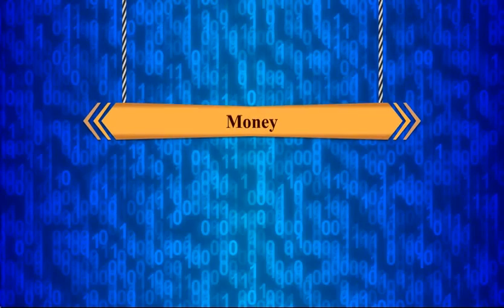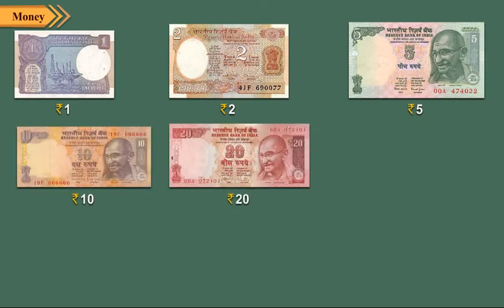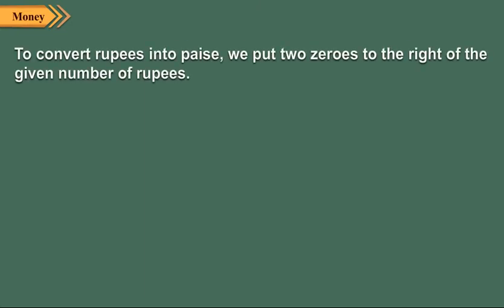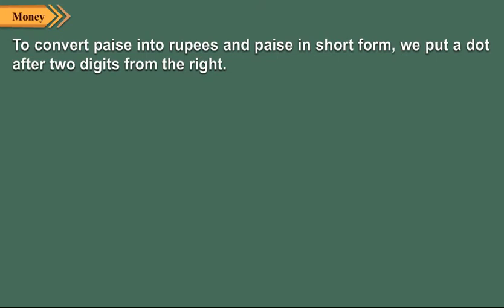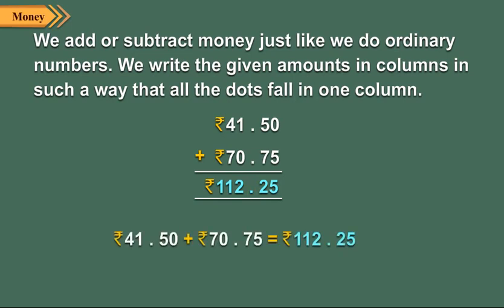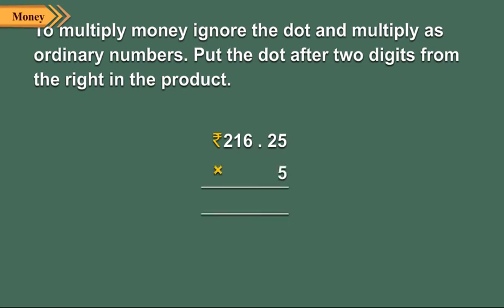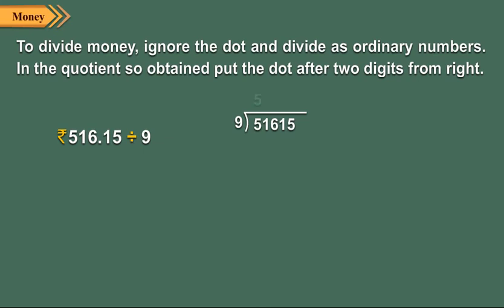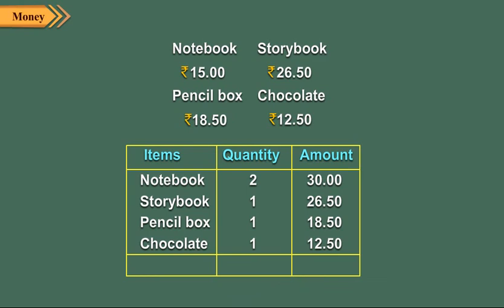Money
For Class 4
Series:  Progress in Mathematics